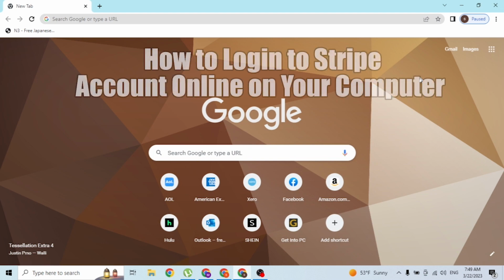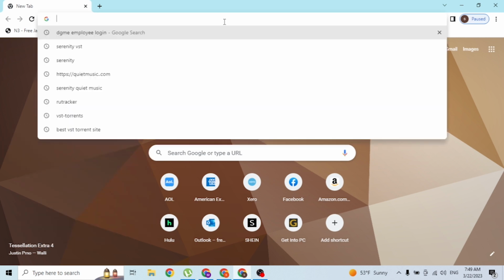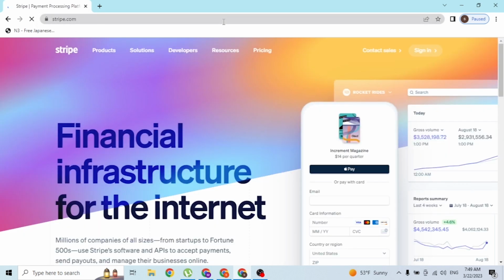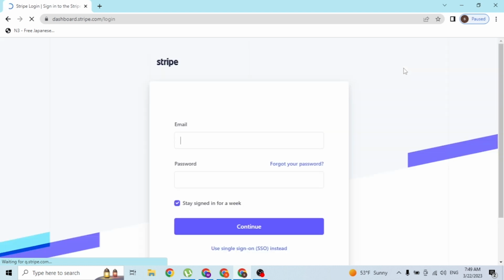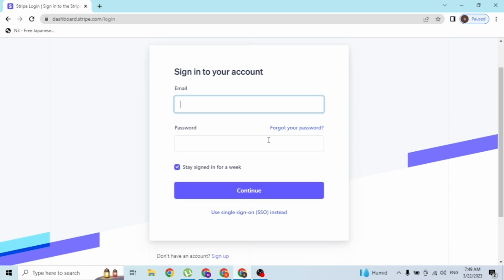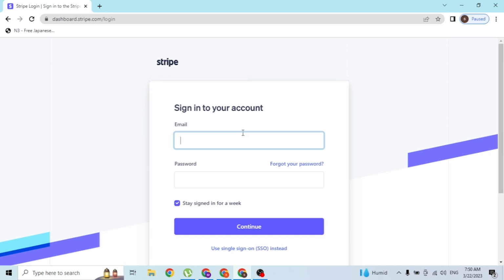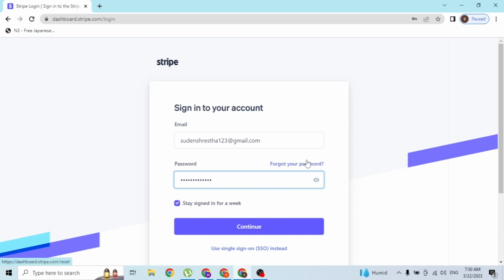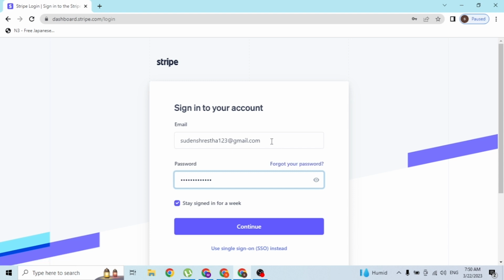How To Login to Stripe Account Pc? Sign In Stripe Account Online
Learn how to log in to your stripe account on your pc. You can easily sign in to your stripe account online. This video will show you how to login to your stripe account on your pc with quick and easy steps. So, watch till the end for all the steps.